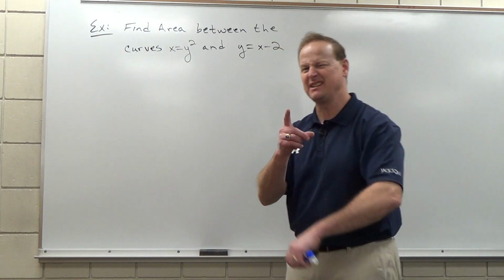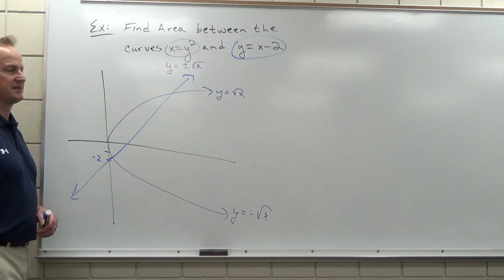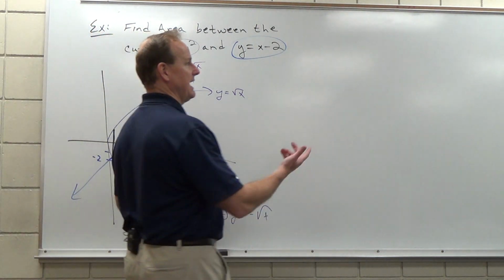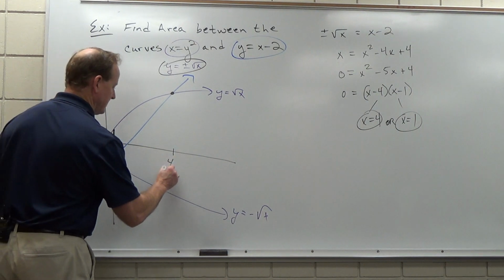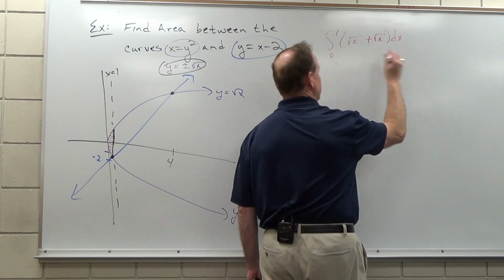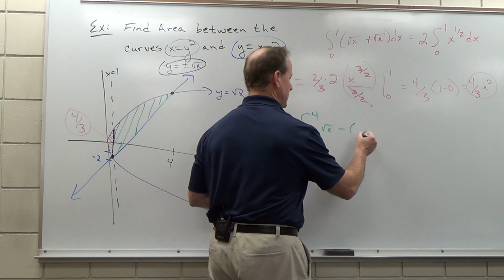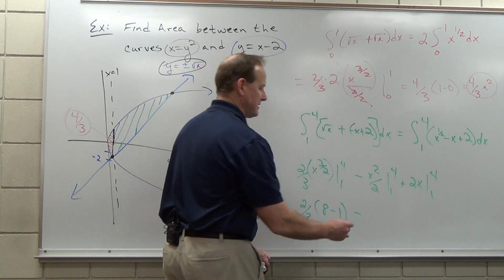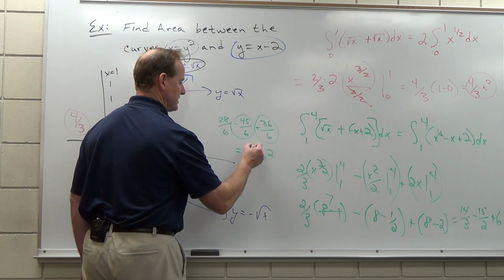Section 4.8 Area Between Two Functions Example dx